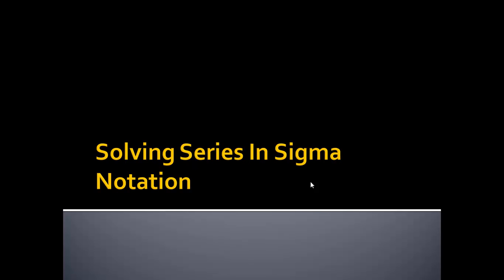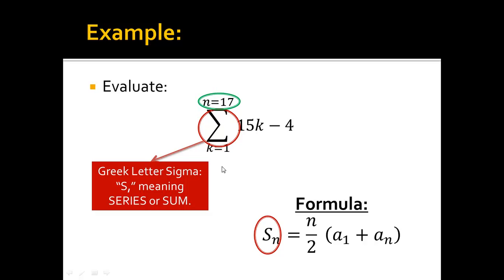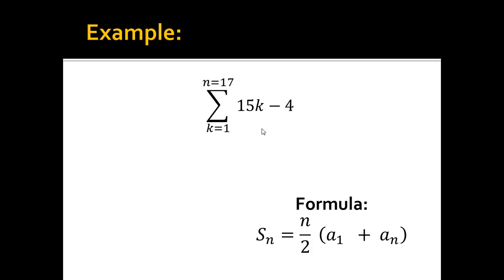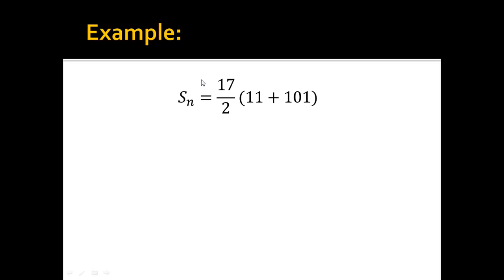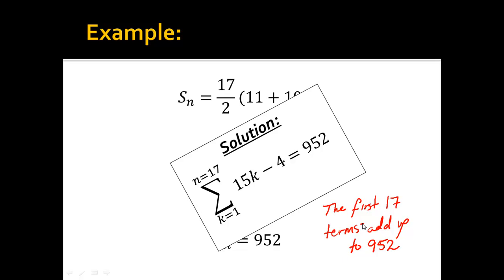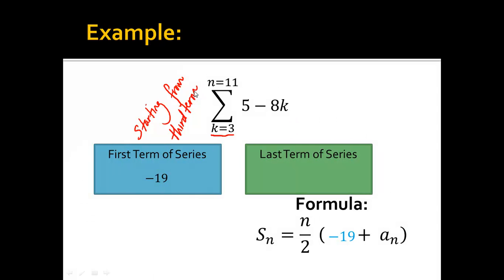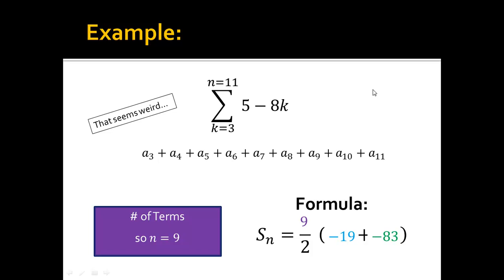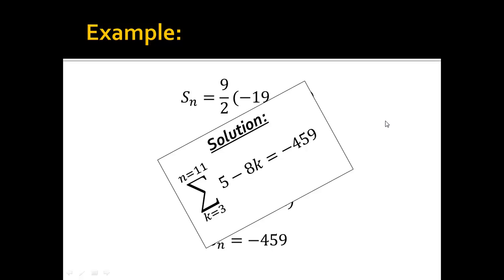Alg. II- Solving Series In Sigma Notation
In this video I describe how to use the general formula of an arithmetic series to evaluate series given in sigma notation.

Really, I try to spend more time demystifying the notation than anything else, because it is surprisingly straightforward...I promise!